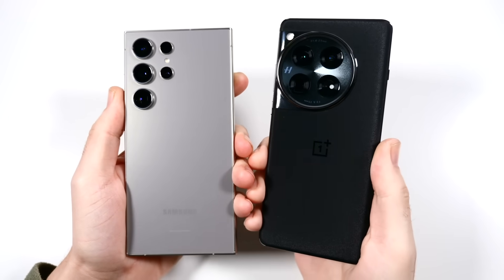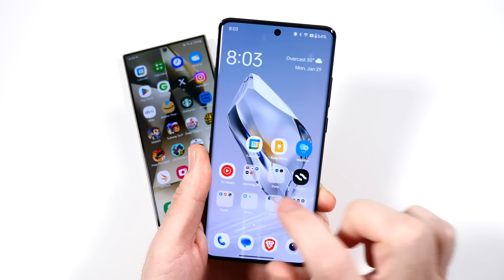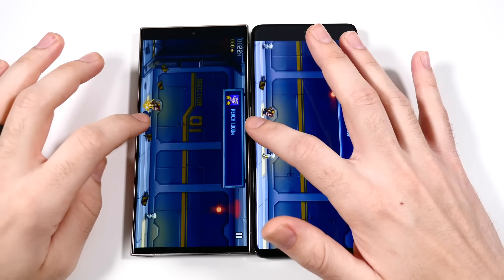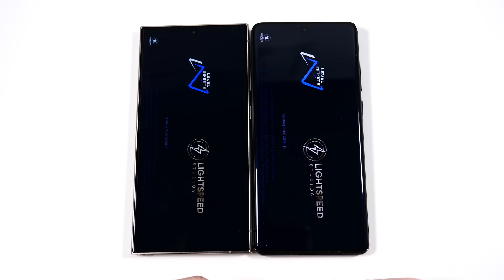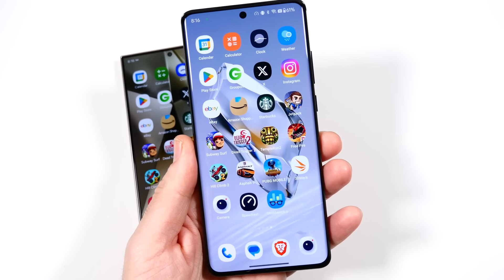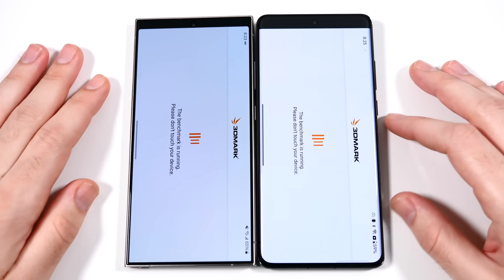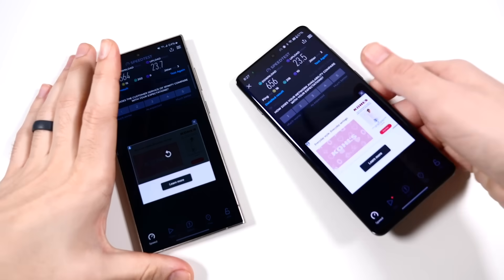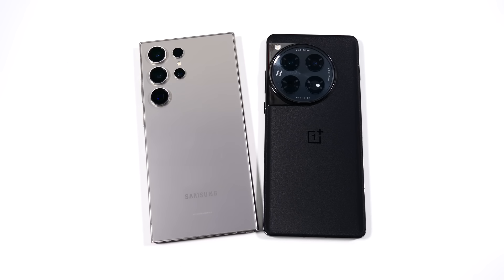Galaxy S24 Ultra vs OnePlus 12 Speed Test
Galaxy S24 Ultra vs OnePlus 12 Speed Test - Hello all and welcome to this speed test comparison between OnePlus 12 and Samsung Galaxy S24 Ultra in this video we will run both phones through a variety of speed tests comparisons to help you decide which is going to be the better pick for you. OnePlus 12 comes with Snapdragon 8 Gen 3, Android 14, Adreno 750 GPU, 16GB of RAM, and improved animations. Samsung Galaxy S24 Ultra comes with a Qualcomm Snapdragon 8 Gen 3 CPU, 12GB of RAM, and Adreno 750 GPU. If you have either phone, please consider sharing your experience with the community down below in the comment section of this video!

Galaxy S24 Ultra

OnePlus 12